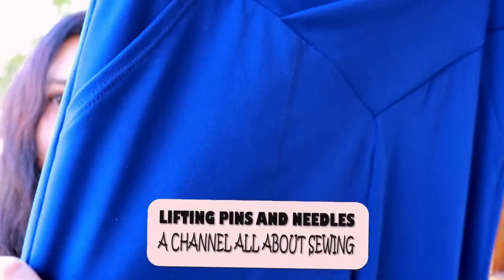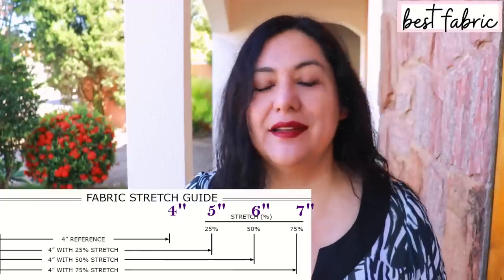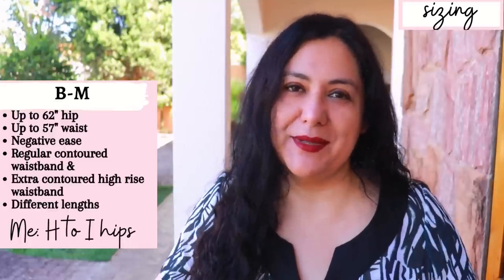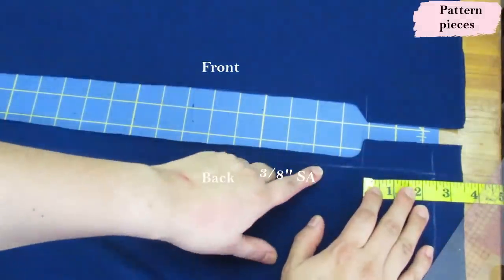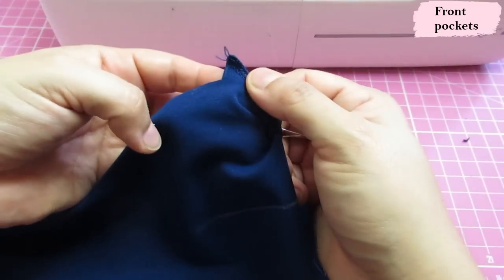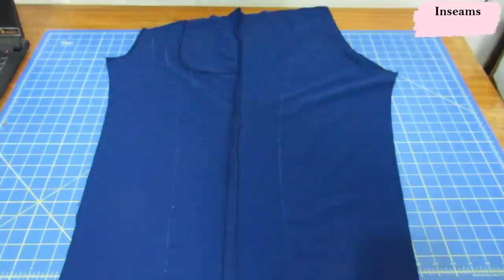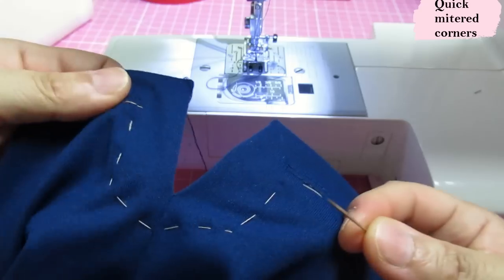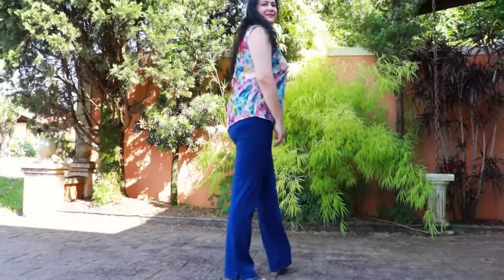What do we WANT TO wear daily? I even sewed pockets. KNIT PANTS. Flare leggings (GreenStyle)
The Flare leggings from GreenStyle are the type of knit pants I’d wanted to make for ages! It’s the type that will be comfortable to wear for any occasion and I love that. I’ve made 2 and even sewed the pockets… and you know me, I always ignore pockets. Not this time because they are bulk free and they look pretty.

Come and join me as we put these pants together, including a super EASY HACK you can apply to ANY PANT…. A little side seam slit.  The step by step sewing tutorial for the pockets is included too.

The Flare Leggings from GreenStyle comes in sizes B-M (hip 62”). It’s marked down 15% OFF during March 2022 and if you add the 25% off coupon code from the capsule challenge, the price will go down even further :)  The code will work through the 12th of March 2022.

Specifics:
*Size H waist to I hips
*Tall file, minus 1.5” length
*Black supplex, blue heavy athletic knit
*Waistband A and C
*I sewed the pockets!

Let’s Connect!

Artist: OmgLoSteve
Song: Too Late ft. Addie Nicole